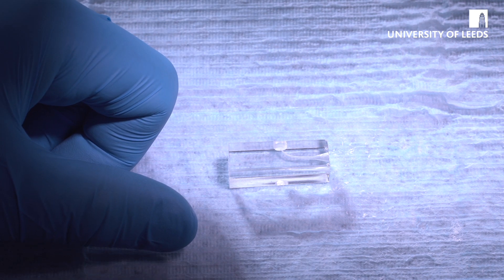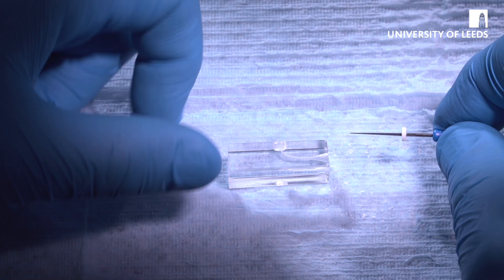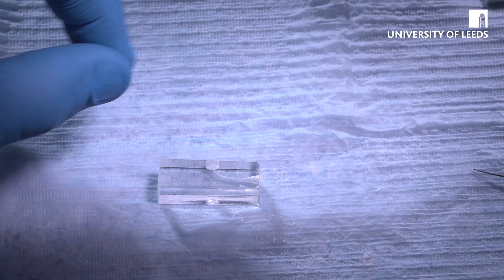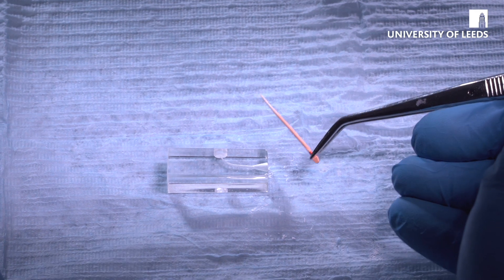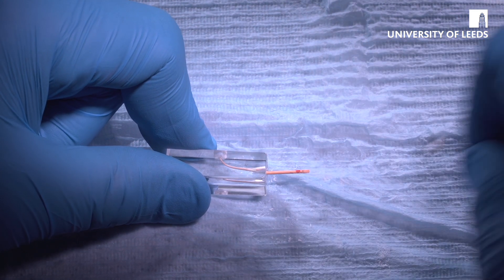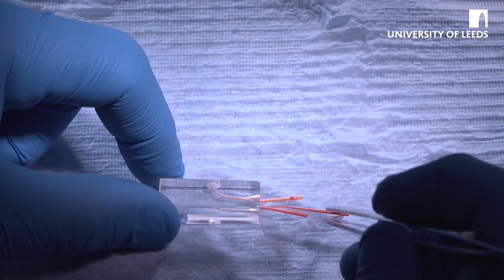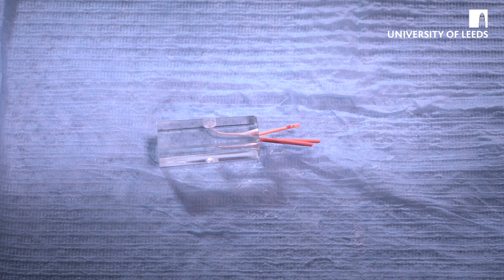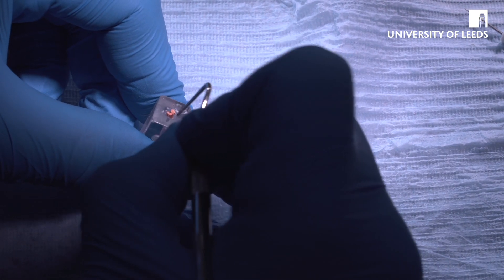Endodontics: Cold Lateral Compaction Demonstration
This video demonstrates the use of  Cold Lateral Compaction endodontic dental procedures.